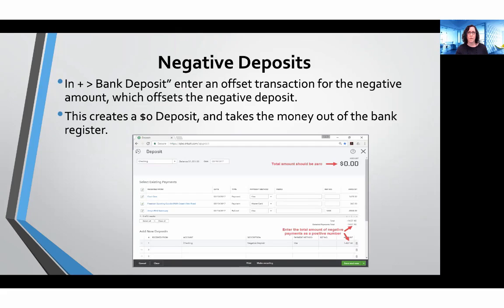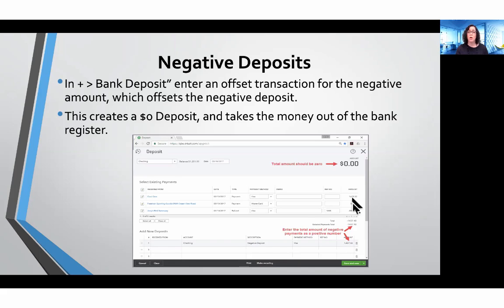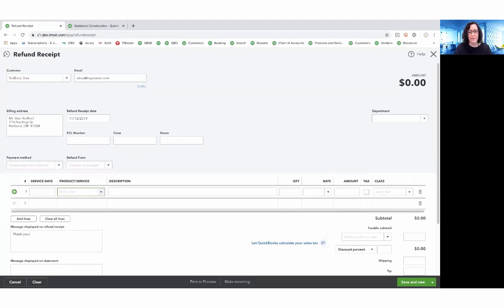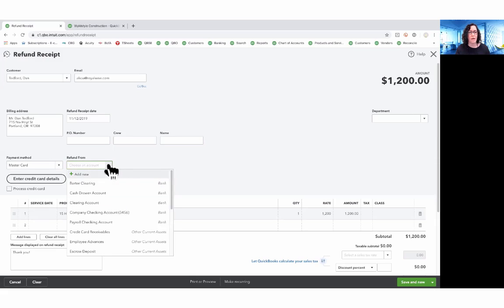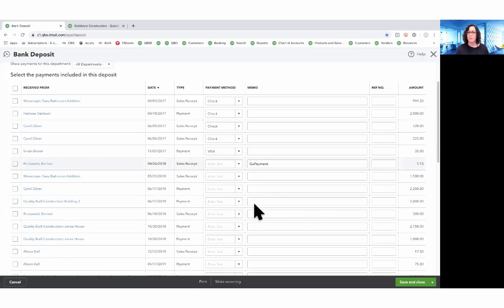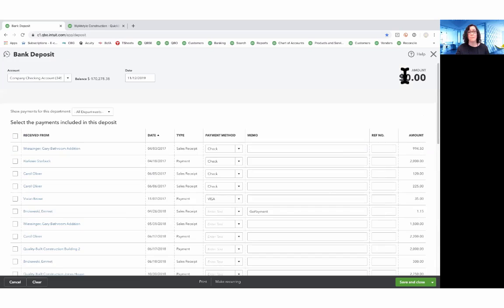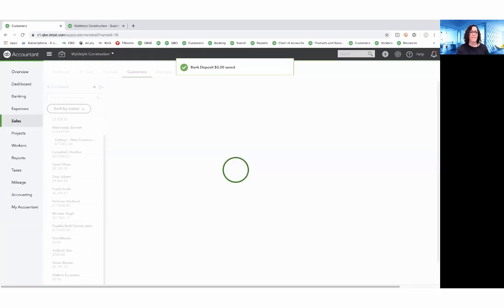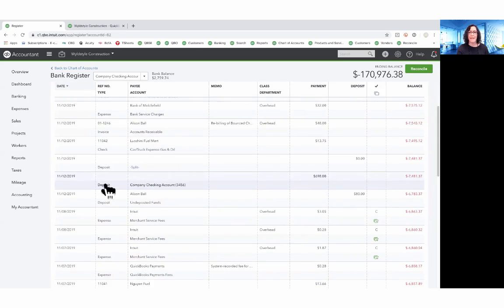Negative Merchant Service Deposits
Watch this tutorial video to help you learn how to handle these tricky bookkeeping situations in QBO.  Sometimes your refunds are more than your credit card sales for the day. QuickBooks Online doesn't allow you to make Deposits if the total is negative. Here's what to do when merchant services takes money out of your checking account instead of putting money in!